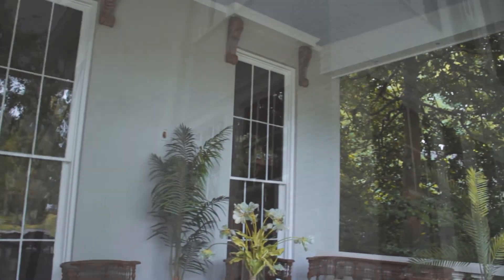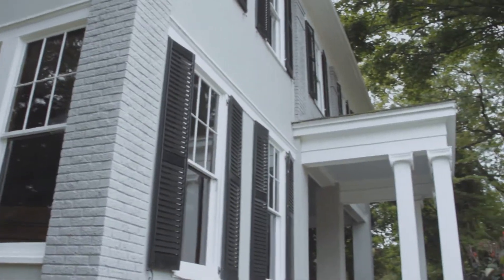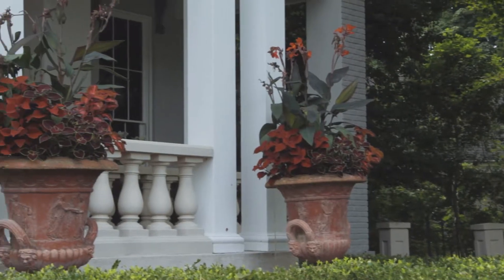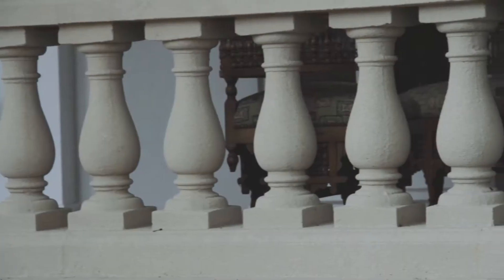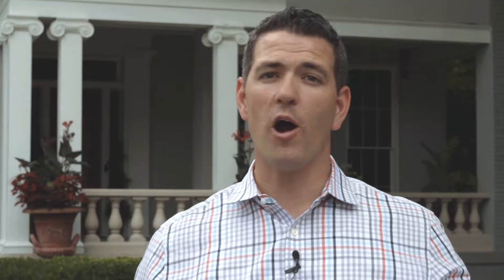A Closer Look :: 510 Penwood Rd Architechure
A Closer Look at 510 Penwood Rd Architechure